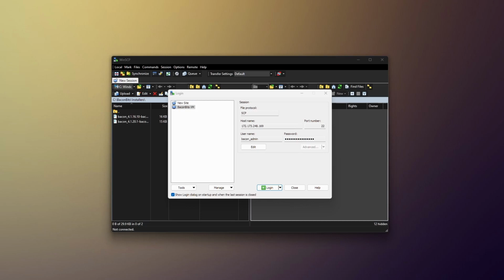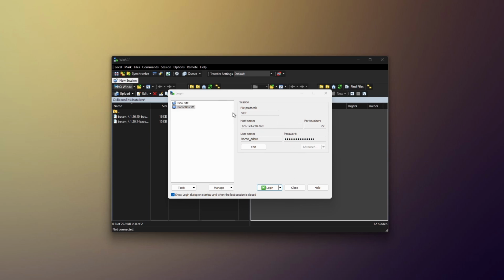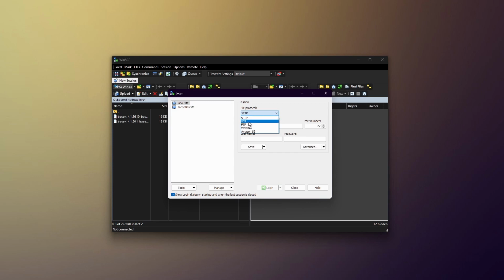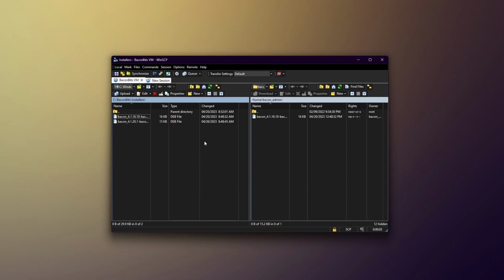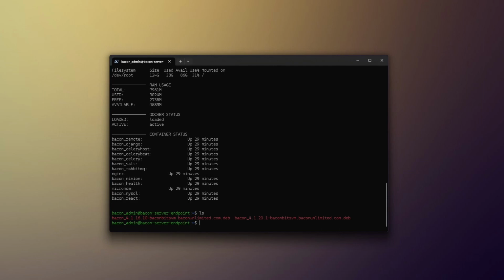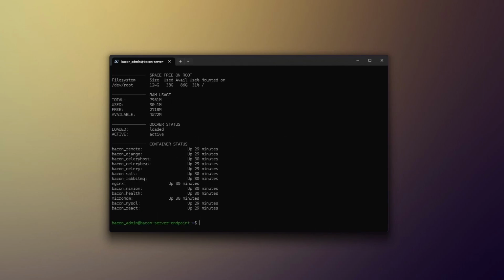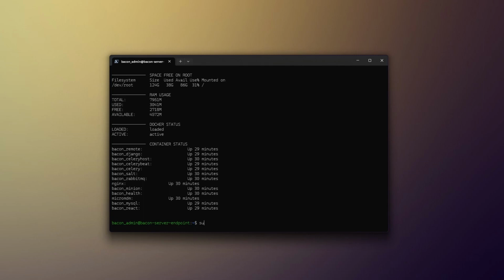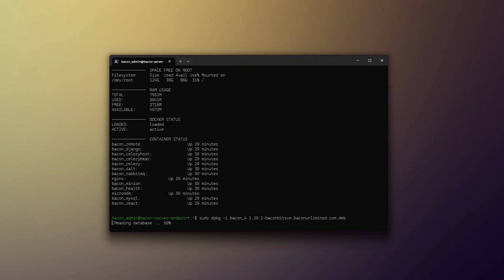BaconBits Bacon Unlimited BaconUpgrade v4.1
In this Bacon Bit, we show how to update the Bacon server